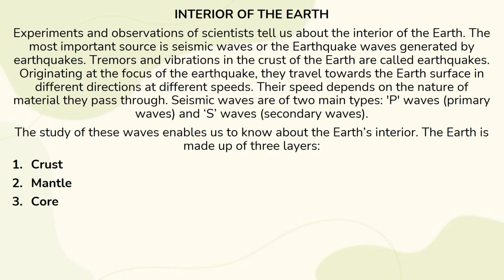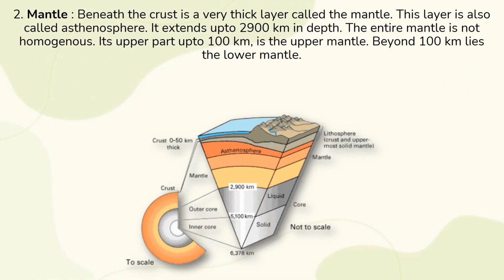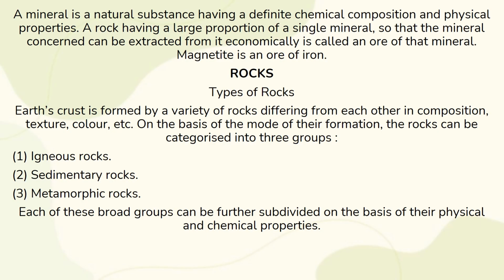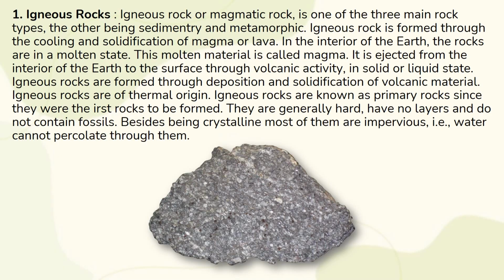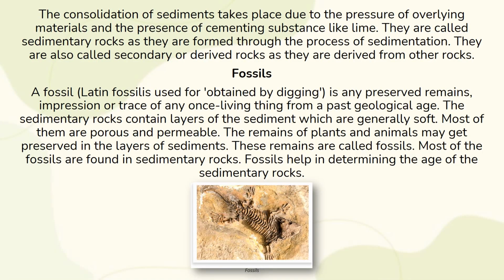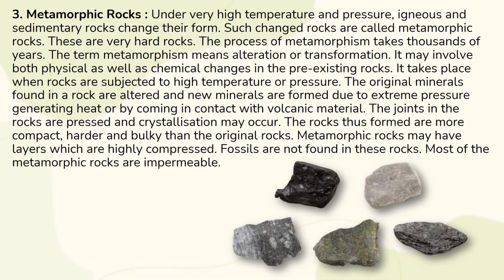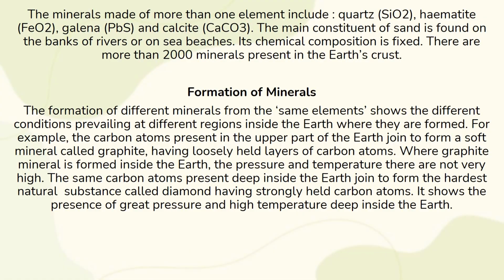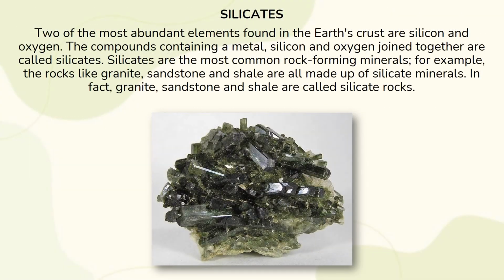S.S.T - 7 Chapter 10,Mo